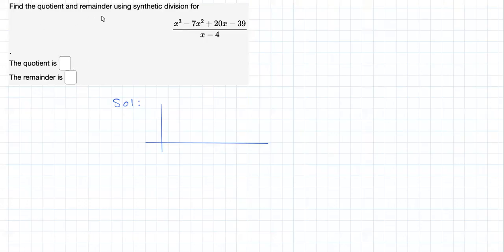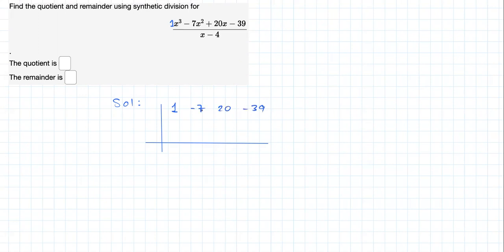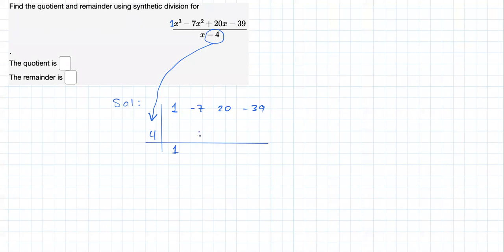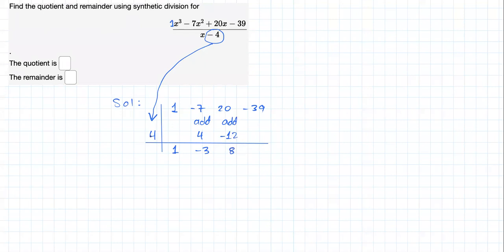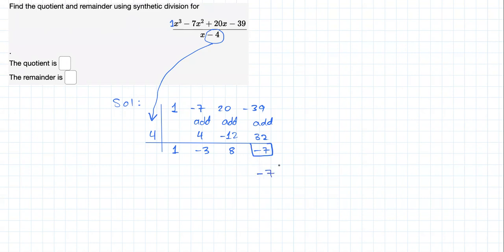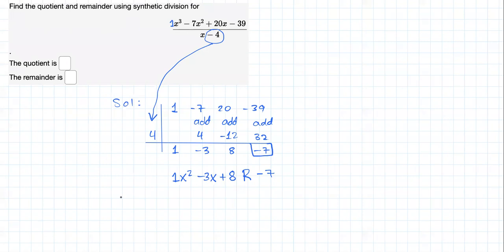Division of Polynomials Example 2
This video shows an example of Division of Polynomials